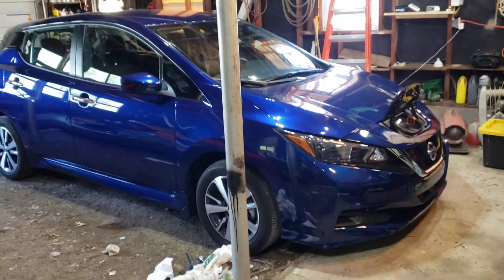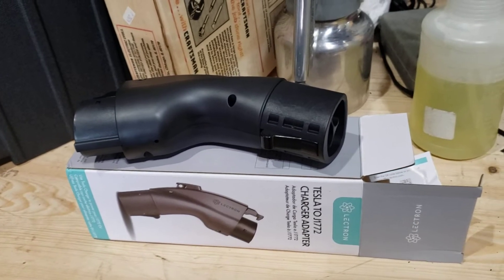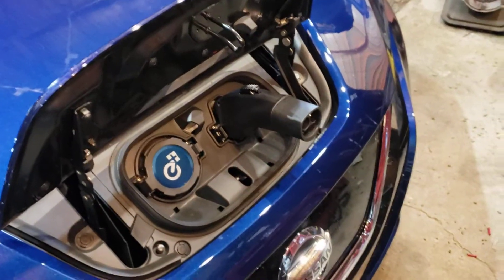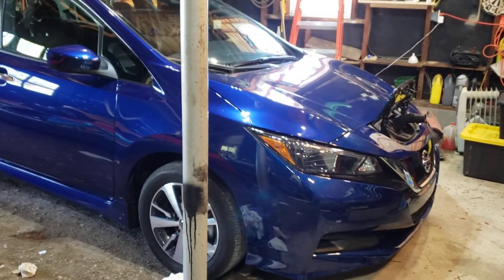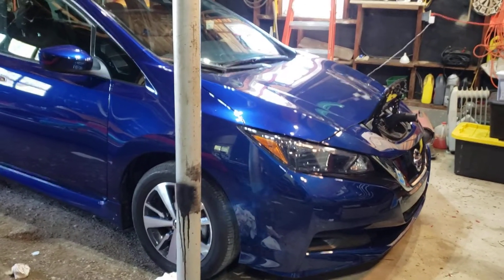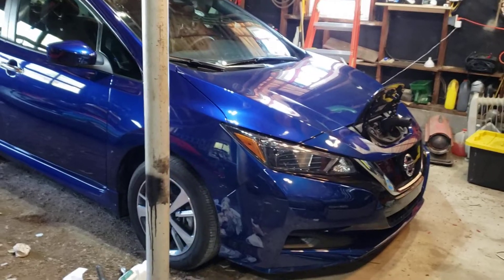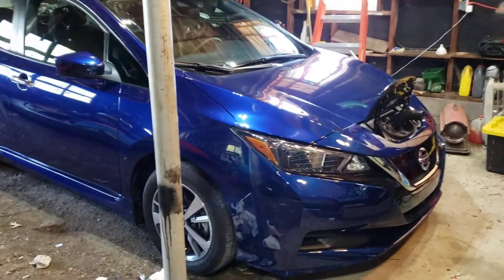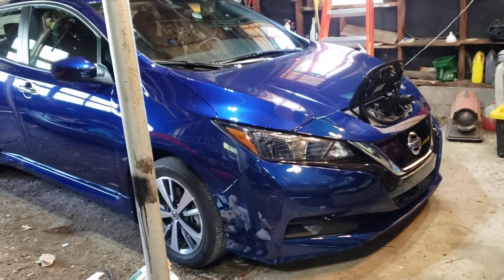My Tesla charging adapter arrived. 2021 Nissan Leaf EV. Plugshare hints and CHAdeMO advice.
See my brand new Tesla level 2 charger to 1772 connector on my 2021 Nissan Leaf.
Etiquette on using car chargers and Plugshare.
CHAdeMO charging connector advice.
Apps for various car charging network advice.